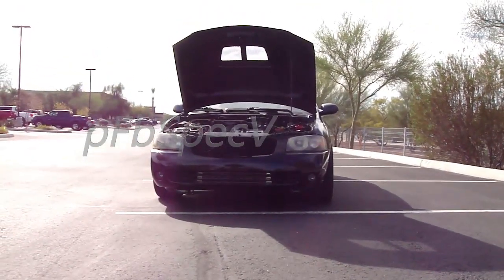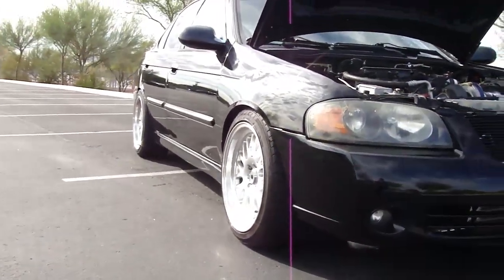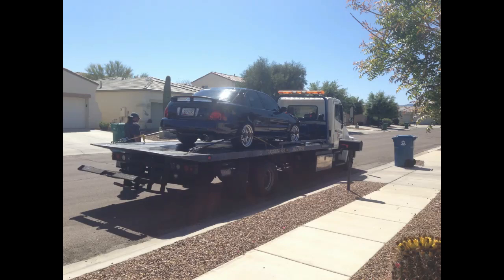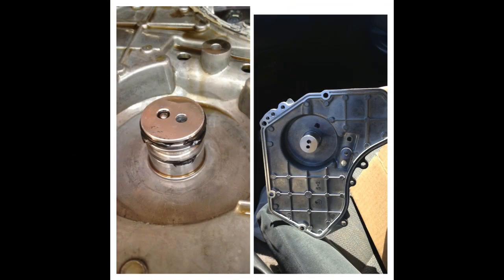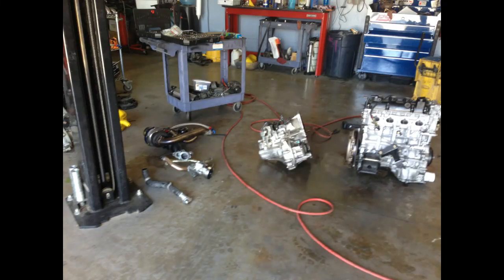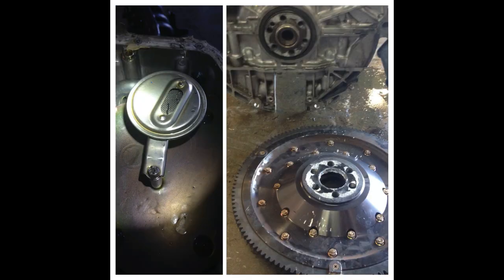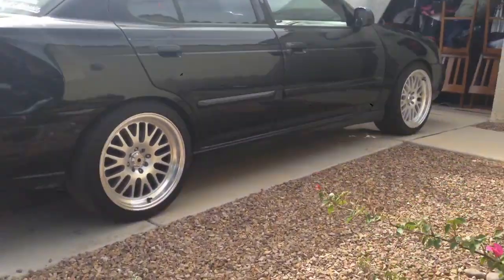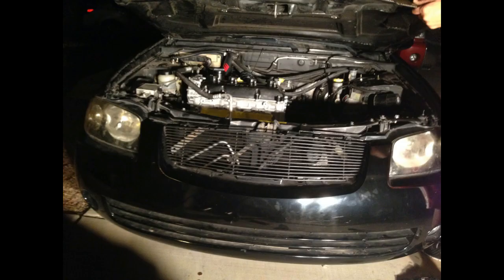pFbSpecV Built Turbo Sentra, Where have I been......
pFbSpecV
2006 Built Turbo Sentra Se-R Spec V
 Built Block & Built Head
e85 tuned
gt35r and 50mm tial BOV

March 23rd to December 8th 2014

I hope you guys enjoyed the video and know that I am back on the road with a ton of videos to catch up on!!!
Sorry I been MIA for awhile but lots of awesome videos to come.

My spec v
MODS:
k1 rods
9.1 custom arias Pistons
ALC bearings
Gt35r Garret dual ball bearing turbo
treadstone 2.5 inch down pipe
T8r Intercooler
nismo intake with custom intercooler piping
Tial 38mm wastegate
Tial 50mm BOV
custom 2.5" mid pipe
custom 3" Vibrant Exhaust with Quiet Resonator
2jracing power steering pulley
Koyo Radiator
2j Derlin motor mounts
short shifter
jwt balance shaft removal
stage 4 competition clutch
Fidanza flywheel
walbro fuel pump
Saikou Michi Catch Can Dual Inlet
Ported and Polished Intake Manifold with Vq Throttle Body
Exedy Slave cylinder
Stainless steel Clutch line
Eletronics/tuning
Uprev (7200 RPM)
Aem wideband o2 sensor
Aem Tru Boost controller
Innovate motorsports dual gauges
oil temp and oil pressure
water temp and battery temp
Built head:
fully ported and polished
JWT Valve Springs
BC Retainers
C1 Cams
Ferra 1mm over size valves
Brakes:
2j Racing B15 12.3" Rear Big Brake Kit
Rx-8 Hawk HP Plus rear brake pads
stock brake lines
Suspension:
12k BC Ram Coilovers
front Eibach sway bar
rear Eibach sway bar
4 pt. tanabe bar
2jracing 15mm ALK
2jracing bumpsteer kit
2jracing SuperPro LCAs left LCA stock
Tire
tires
235/40/17
Falken fk 452
Rolled fenders
XXR 531 17x9 +25 offset
added: quick latch to rear bumper